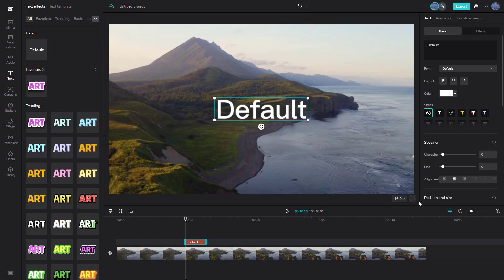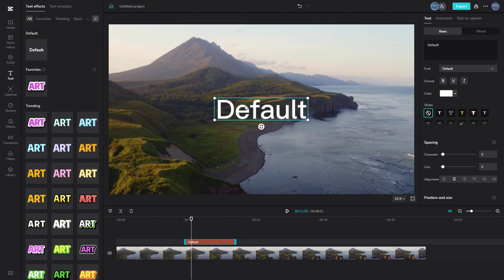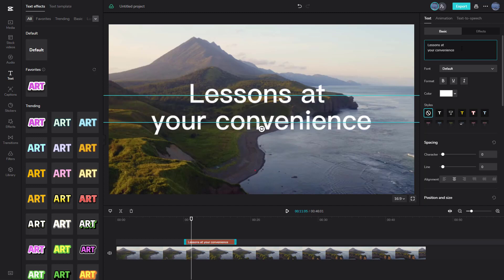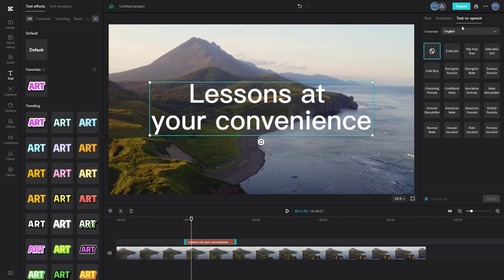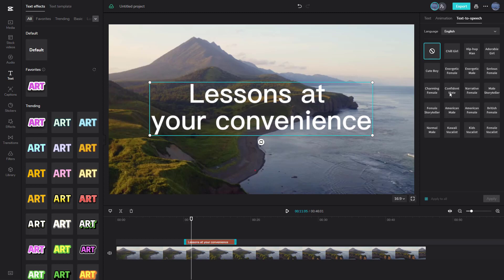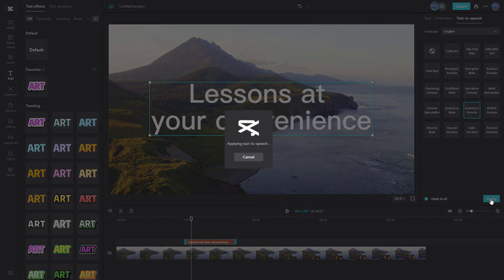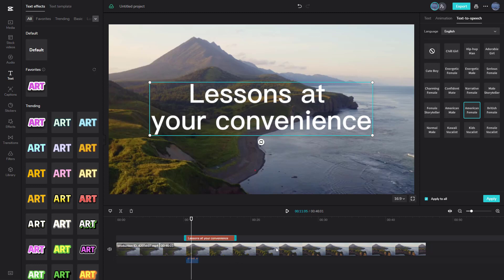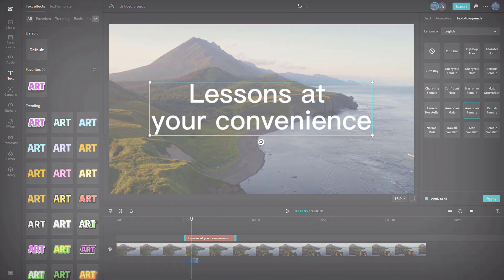CapCut - Lesson 29 - Text to Speech Option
In this tutorial, we will be discussing about Text to Speech Option in CapCut